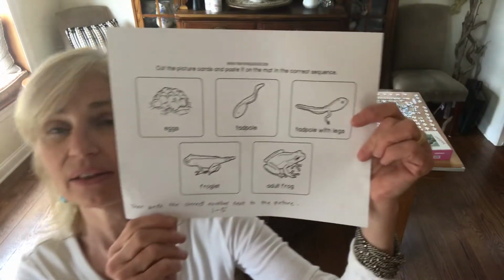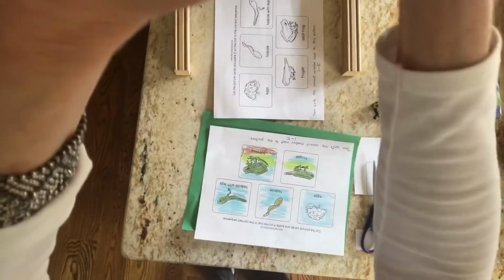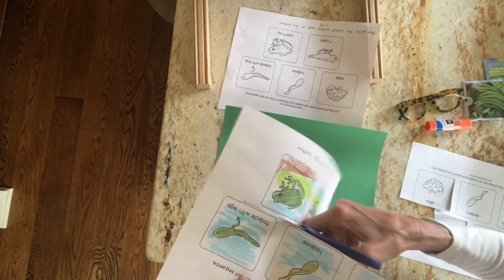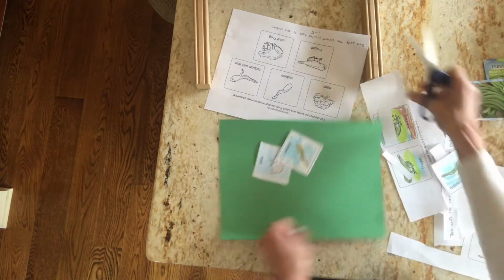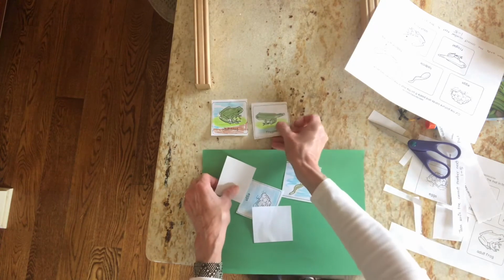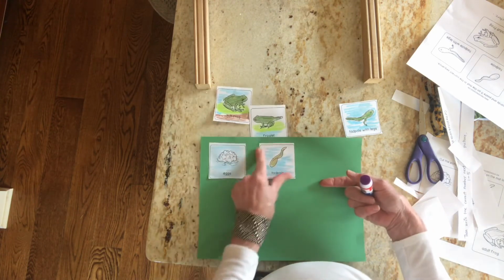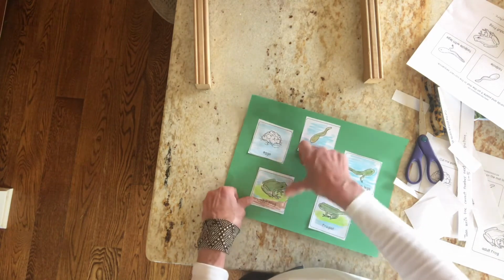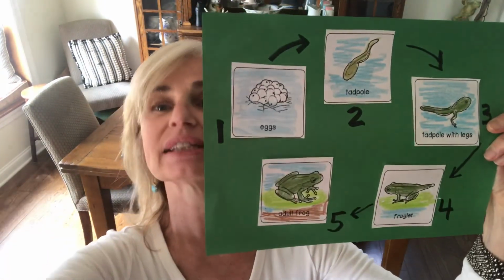Cutting and Sequencing the Life Cycle of the Frog.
Miss Kris . Cutting and Sequencing the Life Cycle of the Frog 5/4/20